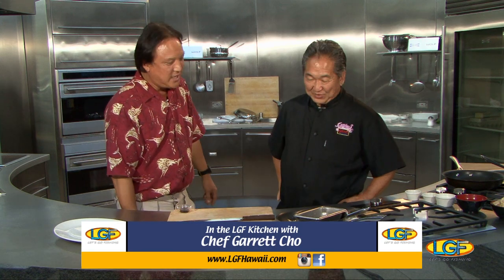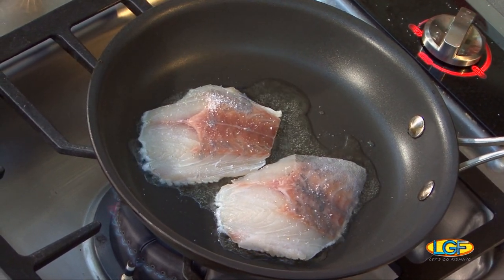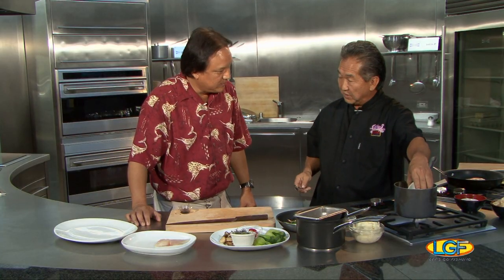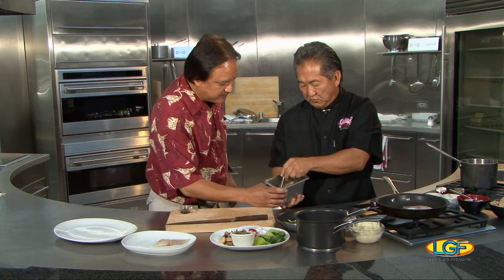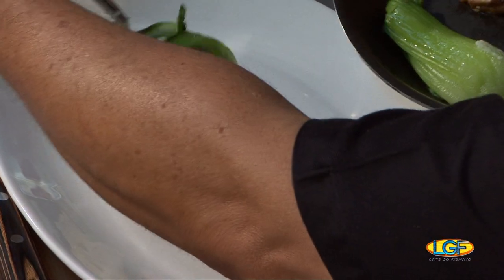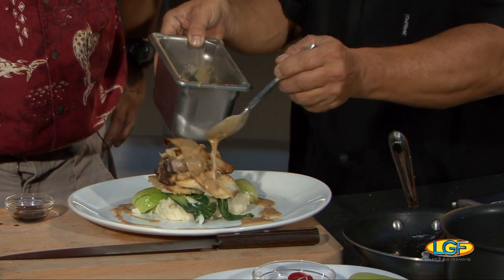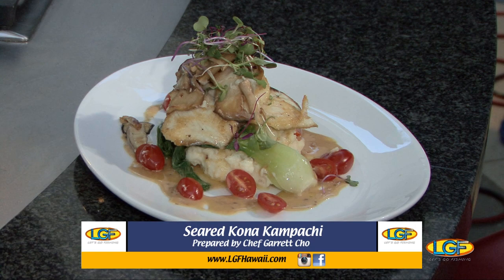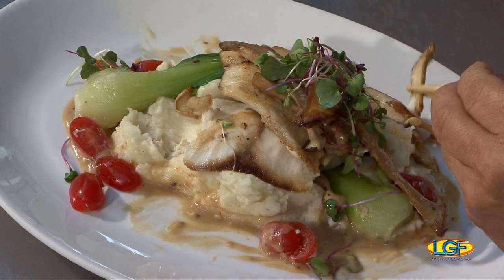Kampachi with Black Bean Truffle Sauce!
FEATURED SEAFOOD:  Kona Kampachi (Farm Raised Amberjack).
FEATURED CHEF:  Garrett Cho.

Amberjack caught in the wild are called Kahala in Hawai'i.  Amberjack farm raised is marketed in Hawai'i as Kampachi.  Unlike the fish in the wild, these farm raised fish are free of parasites and other toxins.

For this recipe Chef Garrett pan sears his fresh Kampachi fillets.  While the fish is cooking chef prepares a white wine reduction sauce for his dish.  Shallots, Heavy Cream, Truffle Butter and Black Bean are added to his wine sauce preparation.

Plating begins with a "bed" of Garlic Mashed Potatoes and baby Bok Choy.  The fish is presented over the potatoes and greens and served under sautéed Hamakua and Shimeji Mushrooms.

Chef's final touches involve drizzling his Truffle Sauce over all and adding garnishes of Grape Tomatoes and Micro Greens.  Picture perfect!

INVITE US!